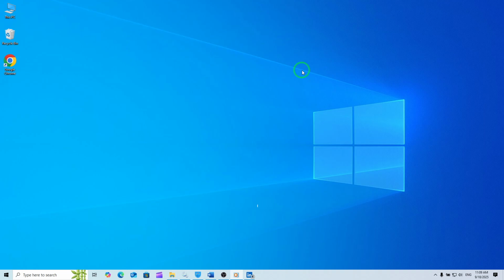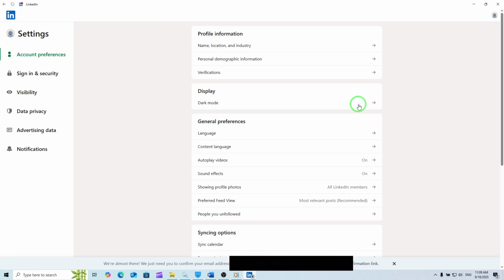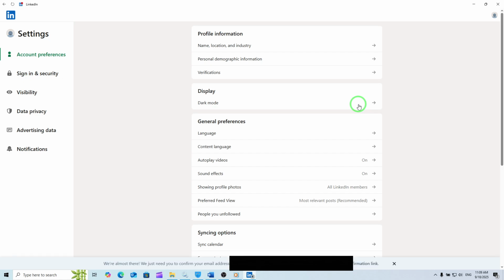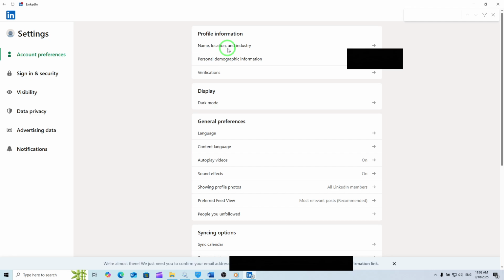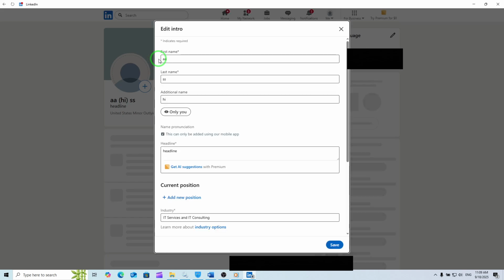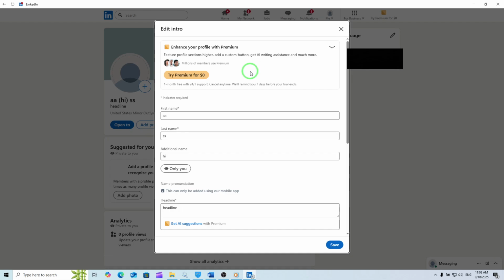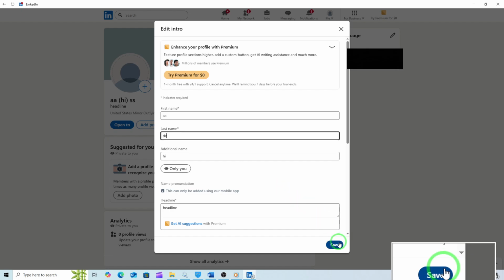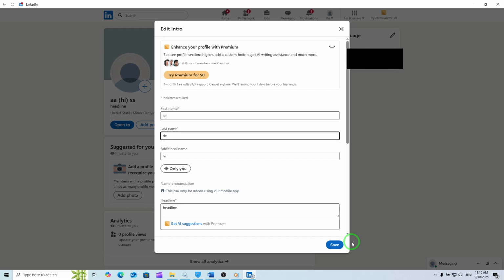How To Change Your Last Name On LinkedIn App On PC (New Update)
Learn how to change your last name on the LinkedIn app using your PC with the latest update. This quick guide will walk you through the exact steps to edit your profile and update your information easily.

1. Open LinkedIn app

2. Click on Me icon at the top right corner

3. Enter to Settings and privacy, then Account preferences

4. Under Profile information, click on Name, location, and industry

5. Under Last name, change your name

6. Click Save-
Timeline:
00:00 Start
00:12 How to do it
01:05 End